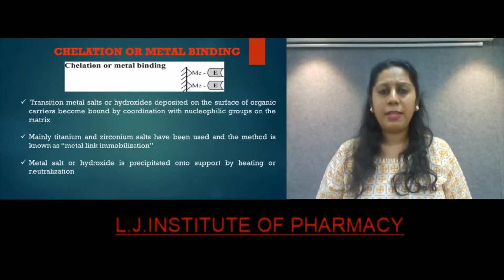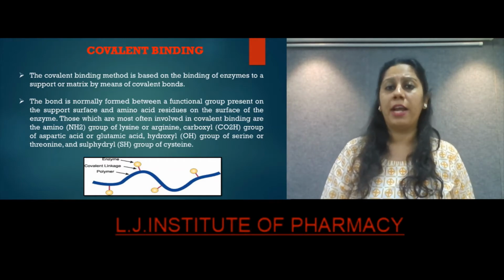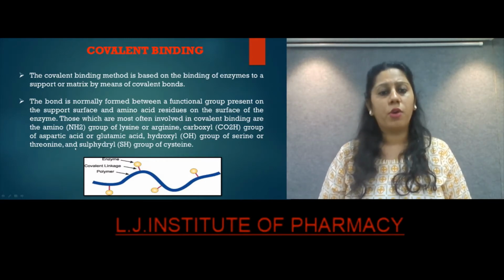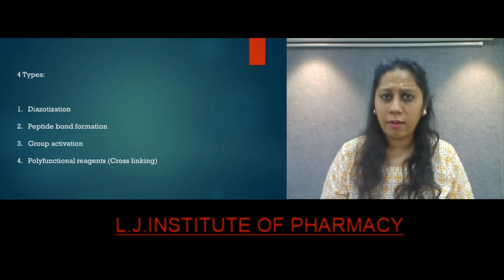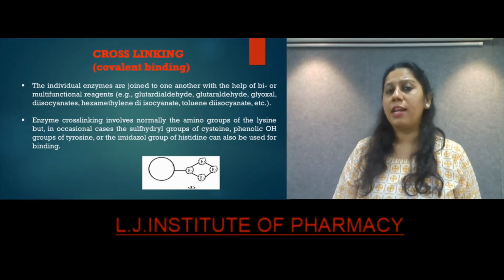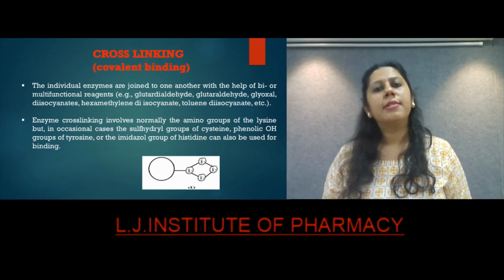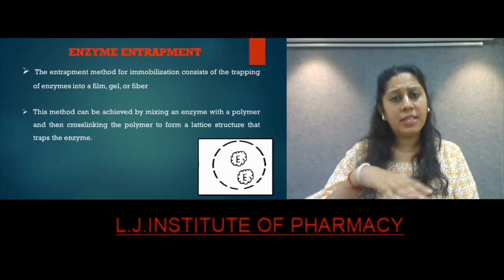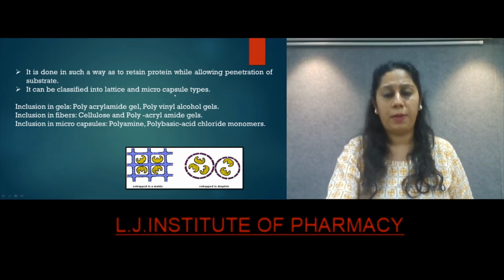SEM 5_PHARMACEUTICAL BIOTECHNOLOGY_ENZYNME IMMOBILZATION-2_TOSHA PANDYA